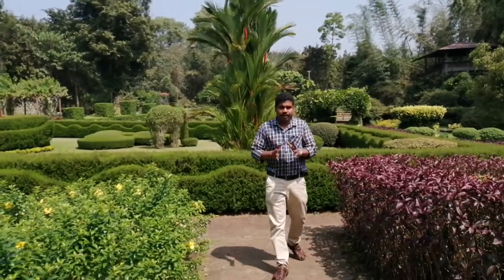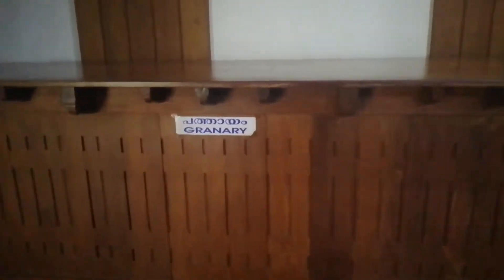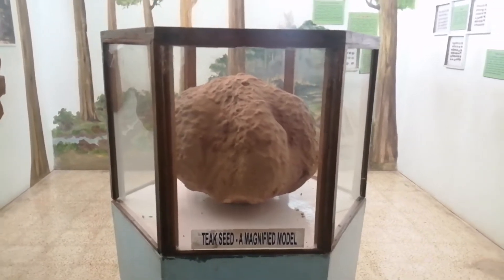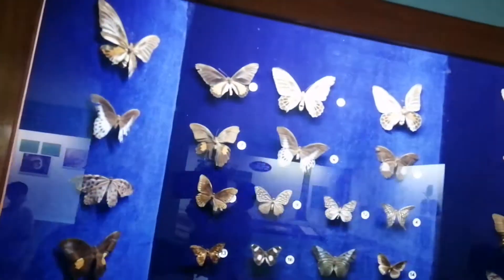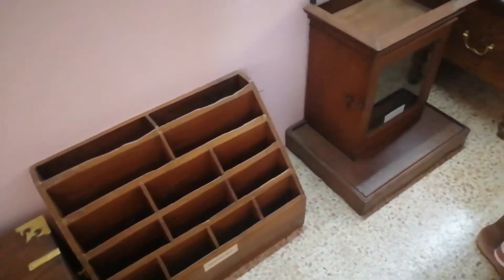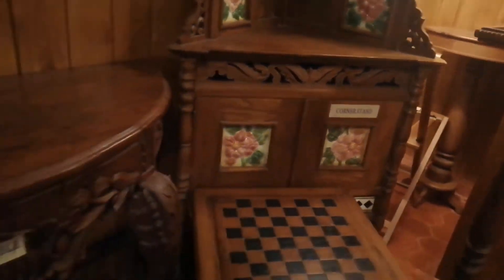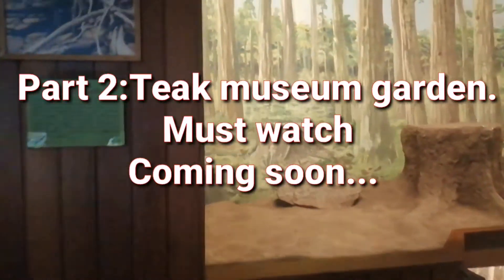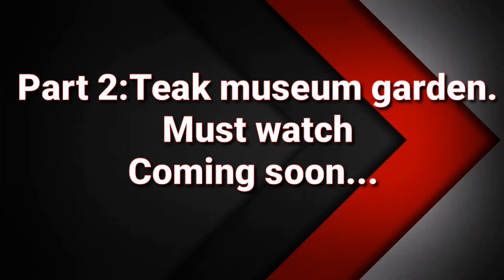World's First Teak Museum Nilambur| Sightseeing in Nilambur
a short vlog in teak museum nilamboor kerala,the beautiful garden will show in the second part.